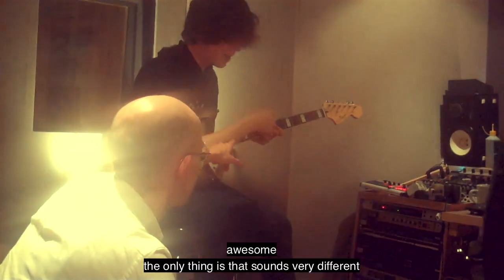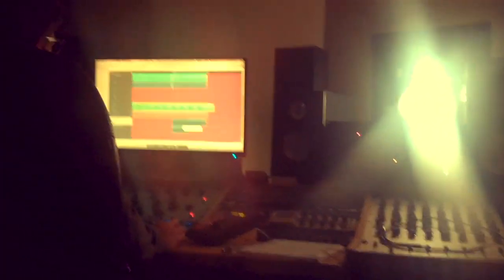Heavenly Maybe - In The Studio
A short behind the scenes look at when we recorded Heavenly Maybe in the studio back in 2019.